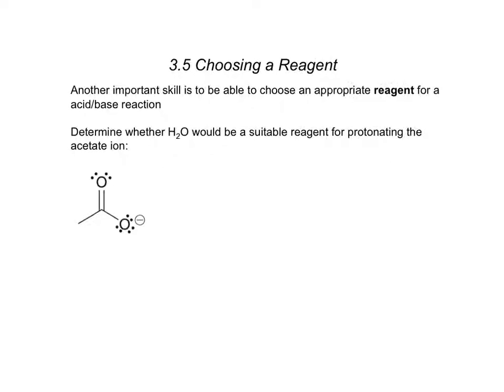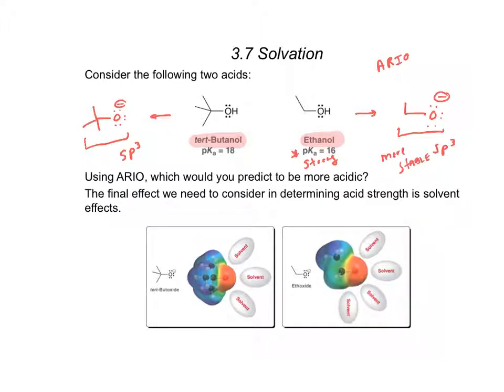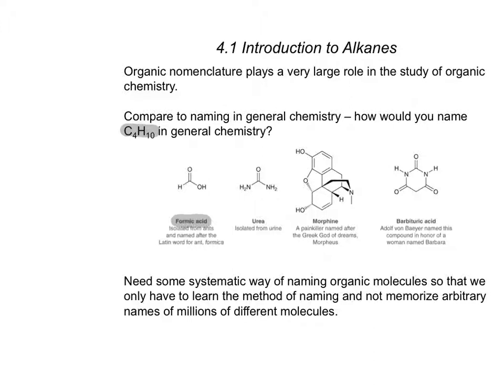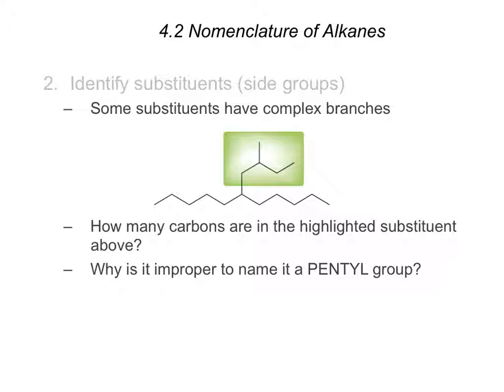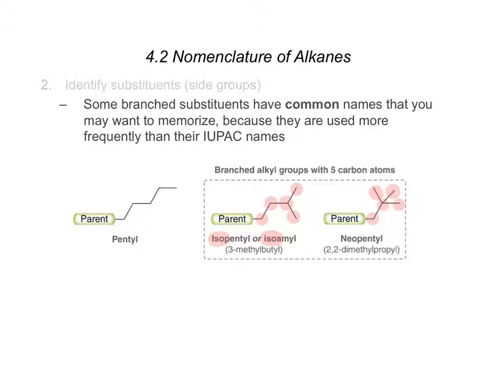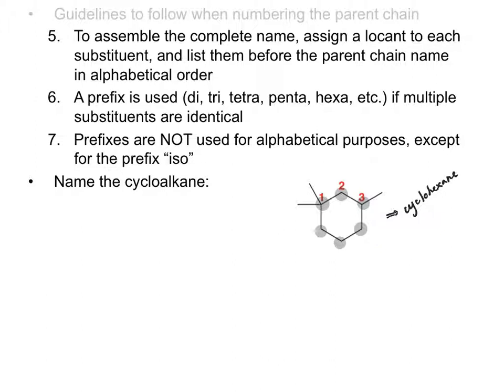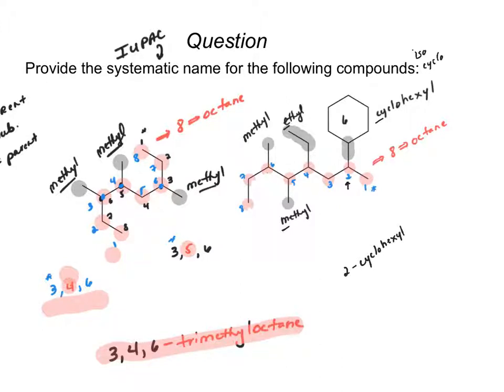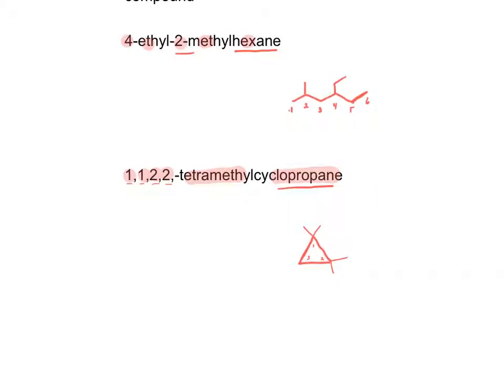CHM235 Chapter 3 end Chapter 4A (10/7/2019 and 10/9/2019)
Determining a suitable reagent in an acid base reaction/introduction to alkanes and cycloalkanes and nomenclature